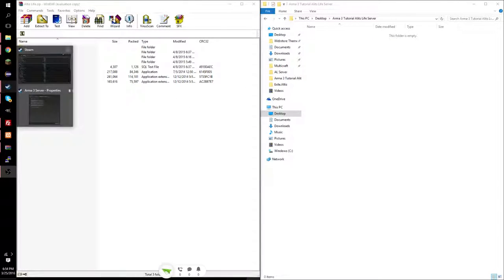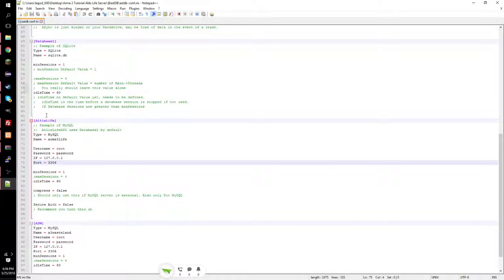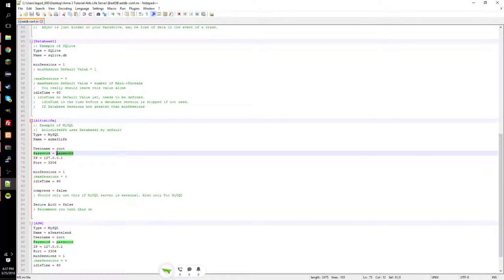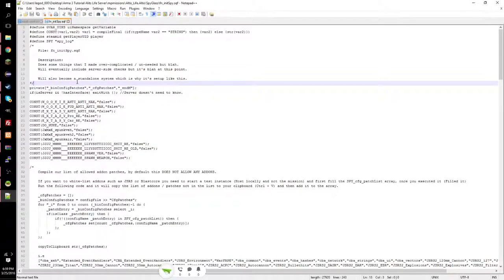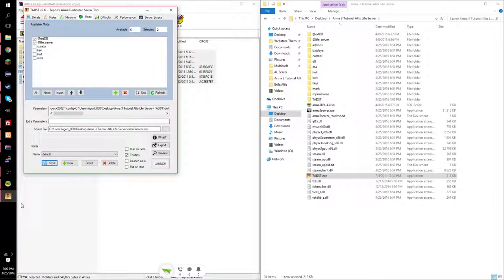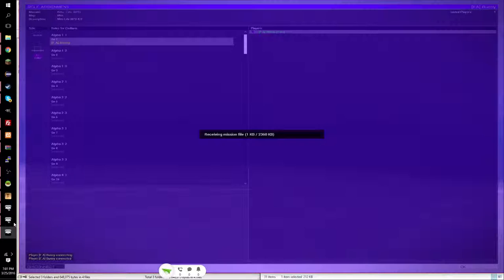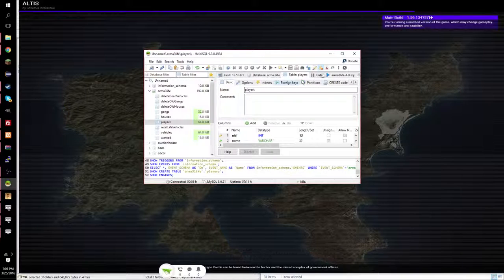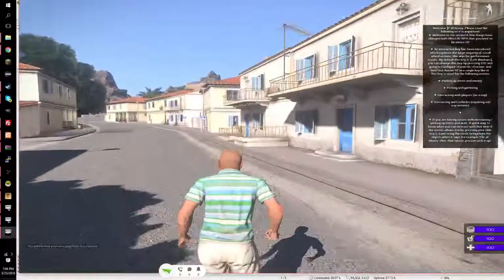HOW TO CREATE ARMA 3 ALTIS LIFE 4.0 SERVER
WHEN YOU GET TO THE SPY GLASS PART OF THE TUTORIAL, DISREGARD IT AND SKIP TO 4:40 IN THE VIDEO IF YOU DO NOT GET AN ERROR.